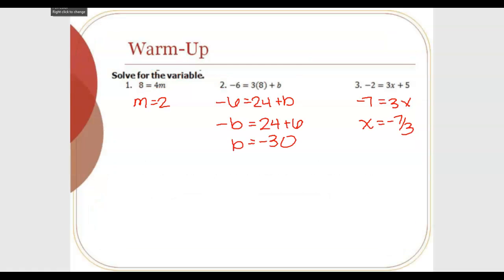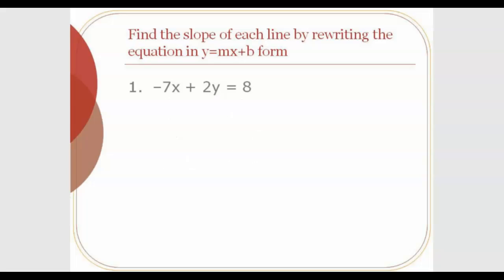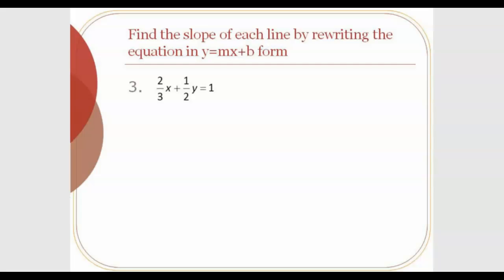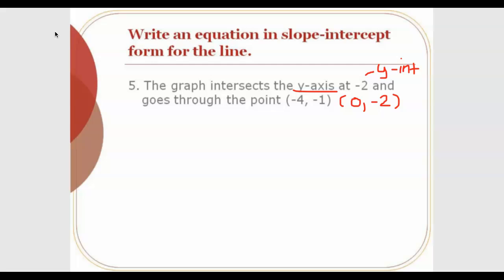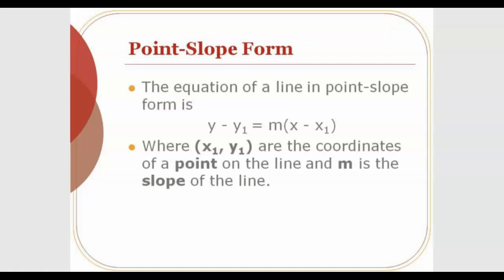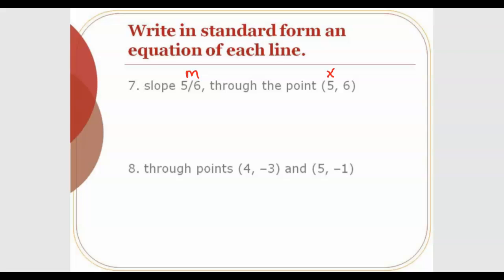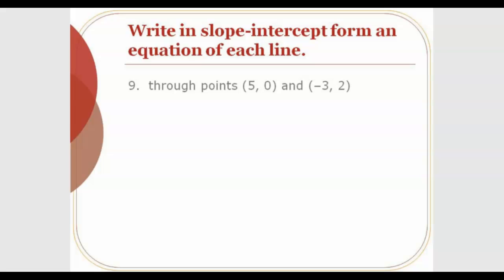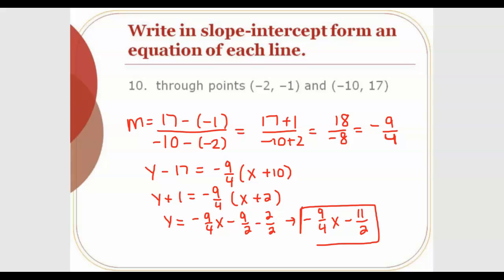2-4 Writing Linear Equations Day 1 (AA2)